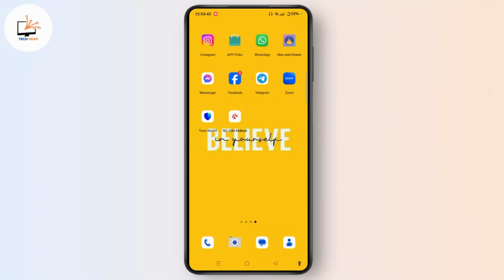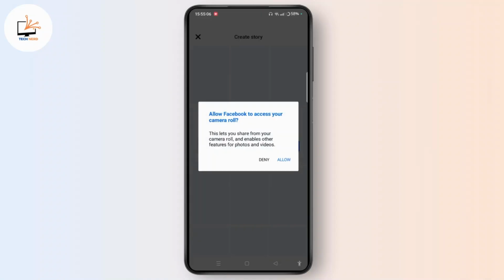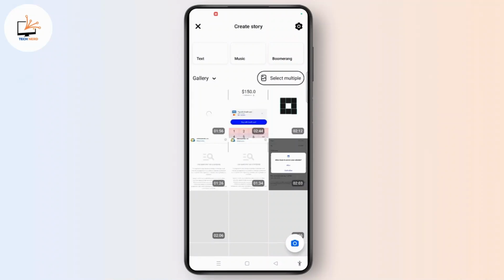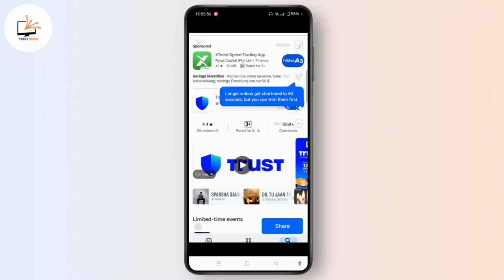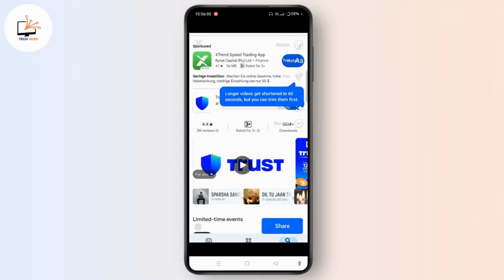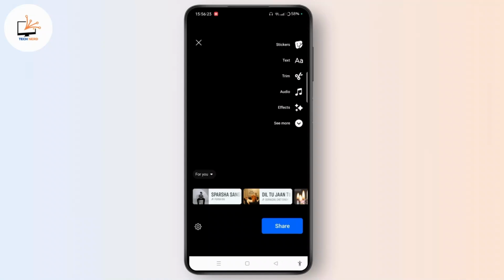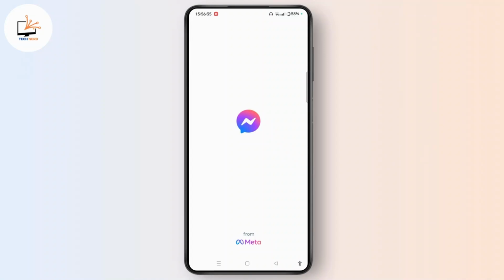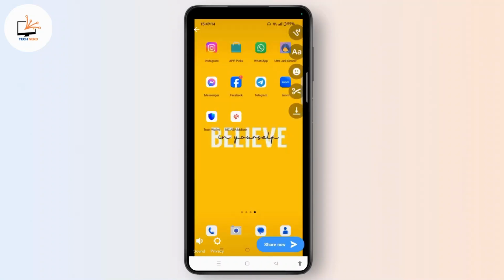How to Add Long Video on Facebook Story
In this video, learn how to add long videos to your Facebook story, bypassing the 60-second limit with a quick hack using Facebook Messenger. Follow this step-by-step guide to share longer videos with your audience. We'll walk you through the process, including using the Facebook app, trimming videos, and using Messenger to share full-length videos in your story. Don't miss out on this easy trick!

Chapters:
00:00:00 - Introduction
Welcome to this tutorial on uploading long videos to Facebook Stories.

00:00:10 - Launch Facebook App

00:00:20 - Create a Story
Tap the "Create a Story" button to start the process.

00:00:30 - Access Camera Roll
Allow Facebook access to your camera roll.

00:00:40 - Select a Video
Choose the video you want to upload from your gallery.

00:00:50 - Facebook Story Limits
Learn about Facebook’s 60-second limit for story videos.

00:01:00 - Trim Video for Story
Preview and trim your video before sharing.

00:01:10 - Messenger Hack for Long Videos
Use Messenger to upload a long video without trimming.

00:01:30 - Conclusion
You’ve successfully shared a long video on Facebook Stories.